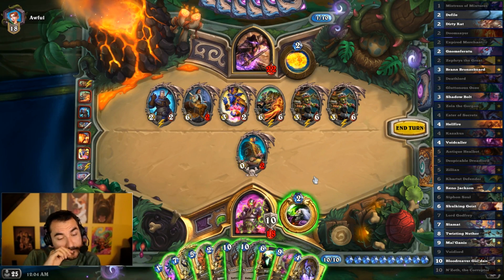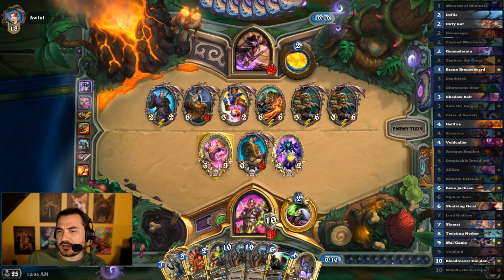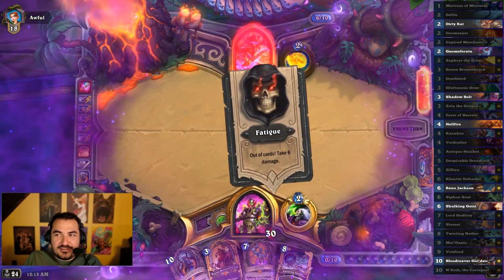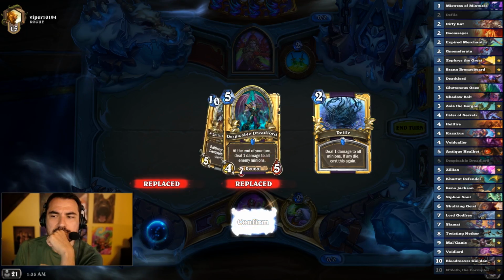RENOLOCK IS BACK?! - Saviors of Uldum Hearthstone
Saviors of Uldum Hearthstone - Wild looks to be a pretty fun format in Saviors of Uldum!

Zeddy’s Wild Renolock deck code: AAEBAf0GHooB2waSB7YHzAj+DY4Owg/1D8MWhRfgrAKIrwLYuwLexALfxALTxQLnywKuzQL3zQKgzgKX0wLo5wLD6gKc+AKggAOhoQP8owP9pAOEpwMAAA==